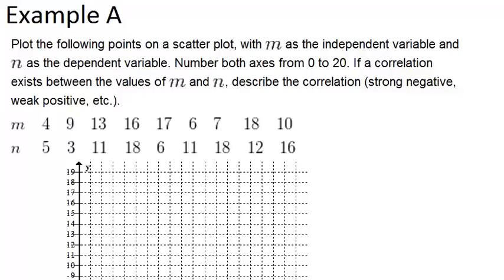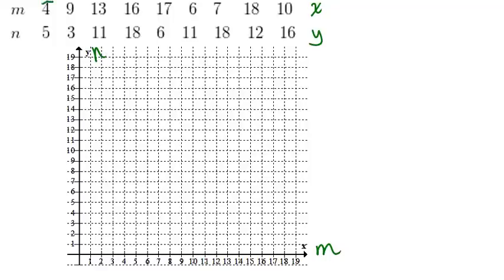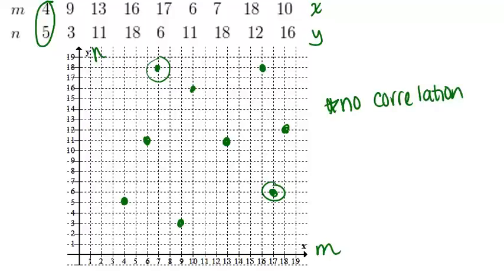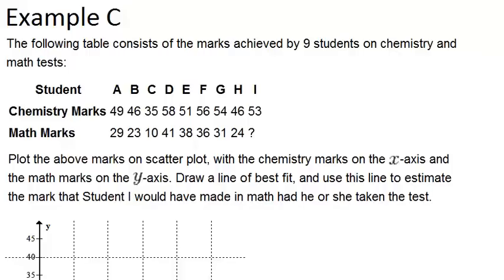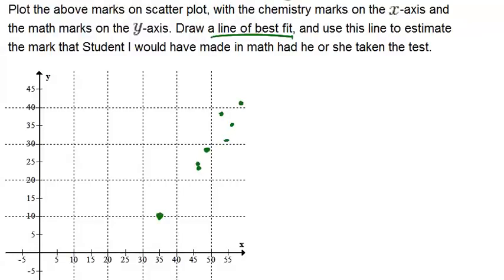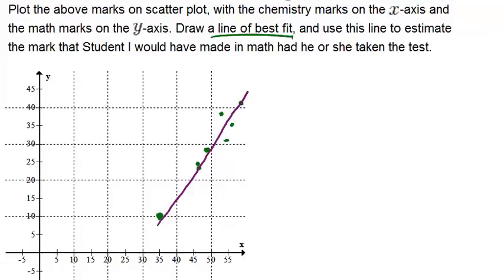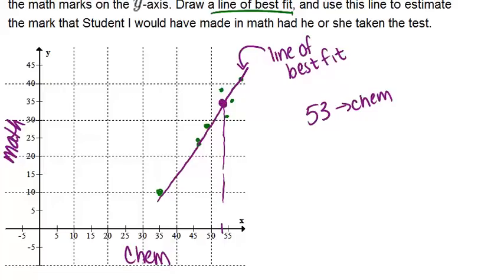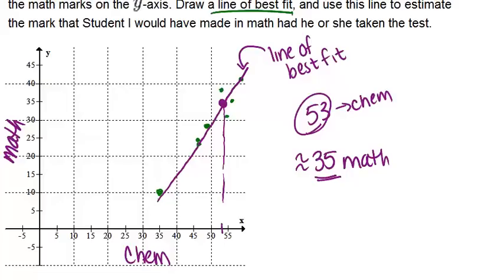Scatter Plots: Examples (Basic Probability and Statistics Concepts)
Here you'll learn how to represent data that has no definite pattern as a scatter plot and how to draw a line of best fit for the data. You'll also learn how to make predictions using a line of best fit.

This video shows how to work step-by-step through one or more of the examples in Scatter Plots.